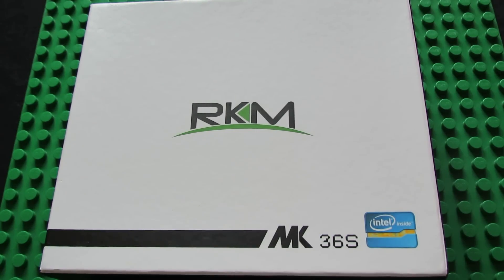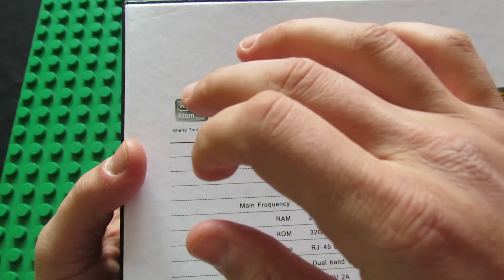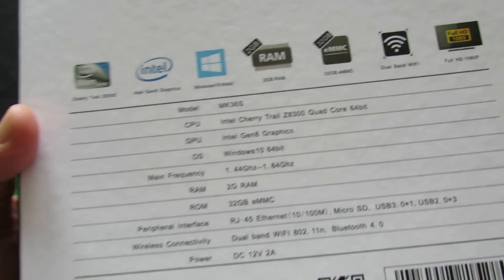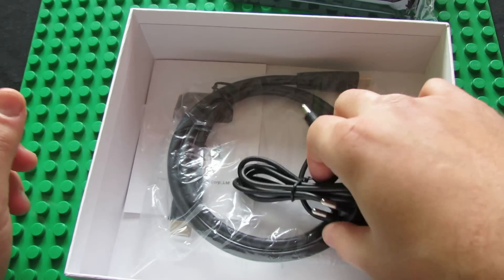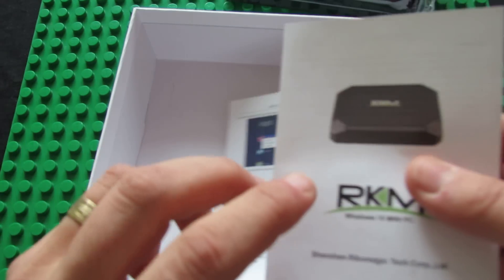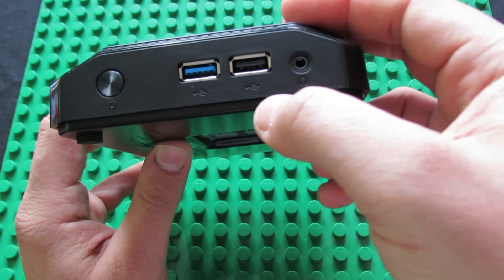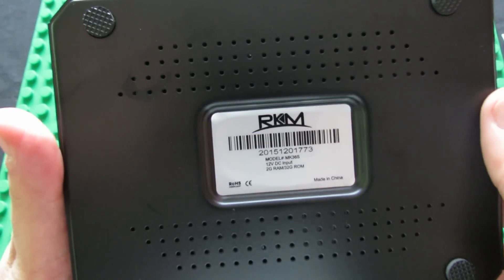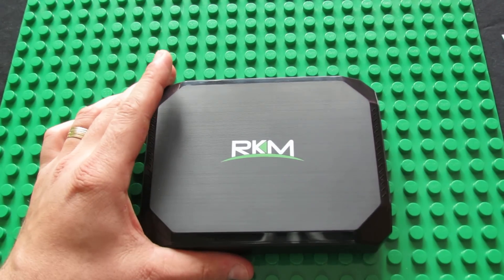Unboxing Rikomagic RKM MK36S Windows 10 Mini PC